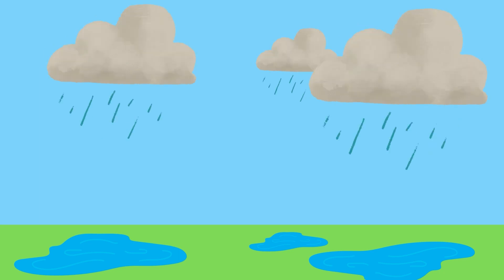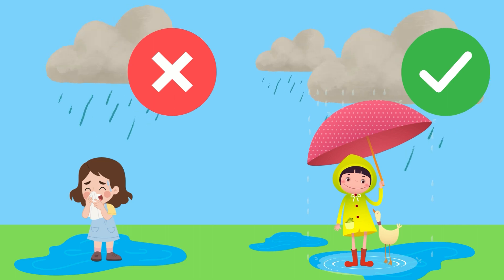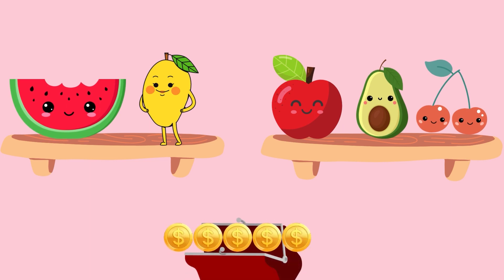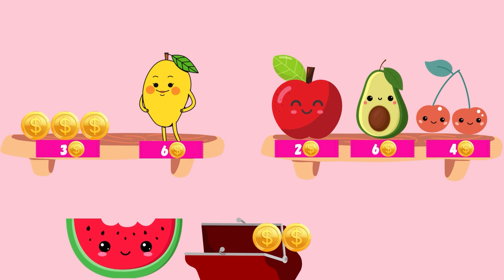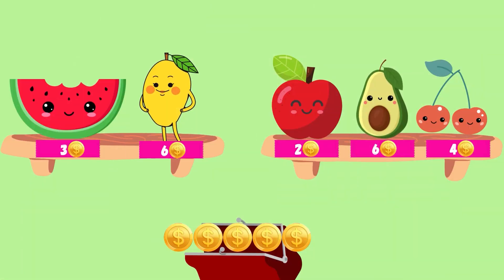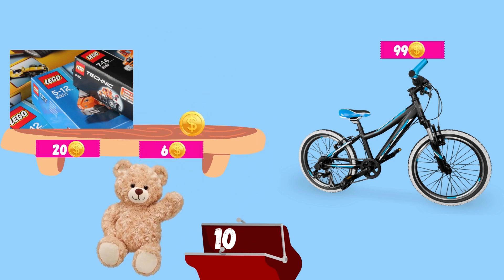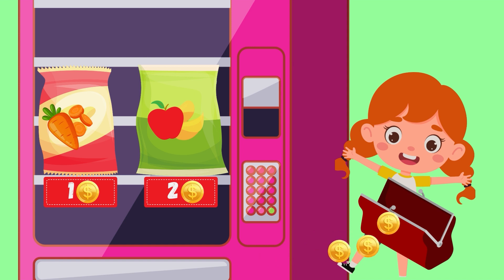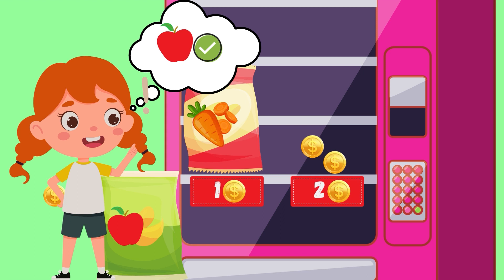Financial Literacy for Kids (Pre-school, 1st 2nd Years of Elementary): Spending decision-making $$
Goals: Introduce structured spending decisions to assist young children in making choices. Help children recognize that money comes in limited amounts.